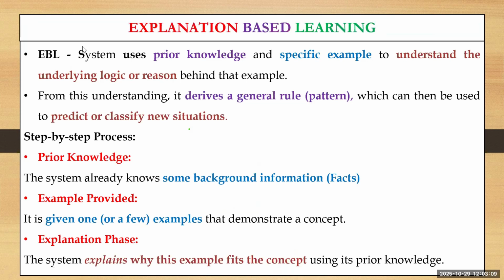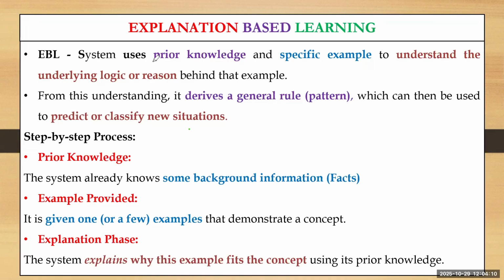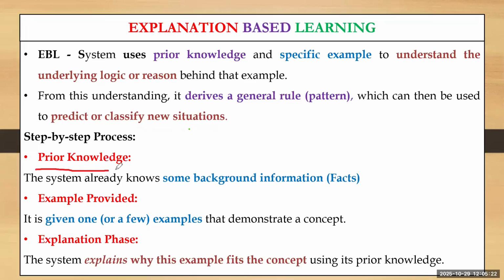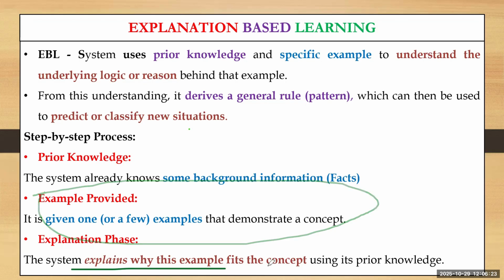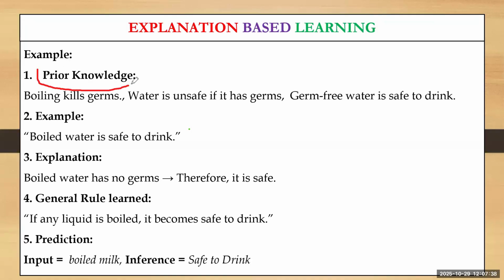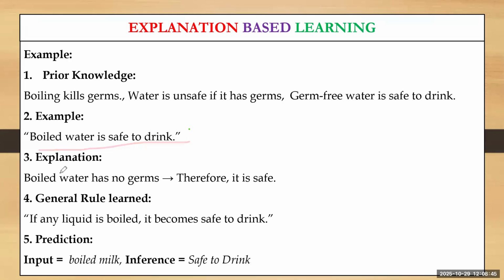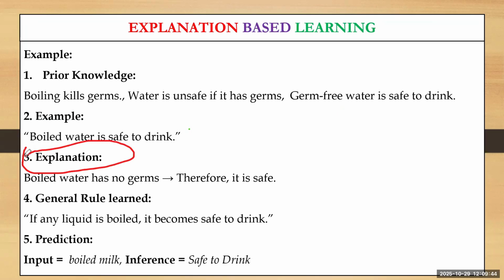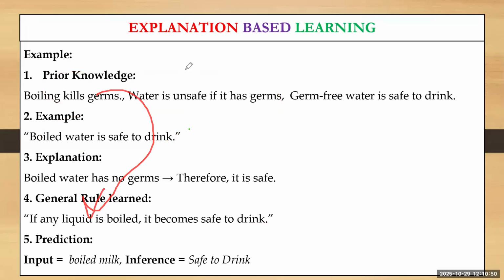Explanation Based Learning (EBL) in Artificial Intelligence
Explanation-Based Learning in AI explained 🤖📘 | Learning from reasoning